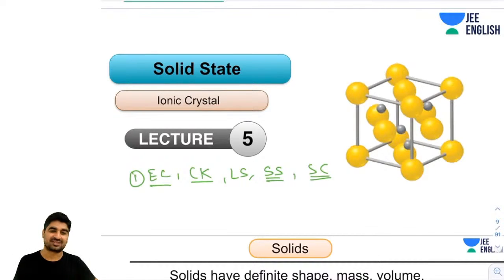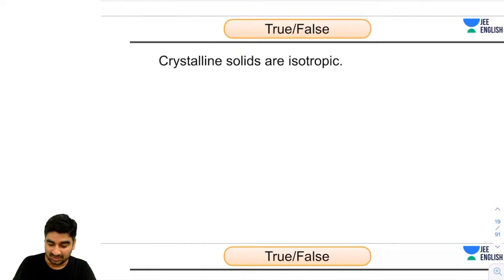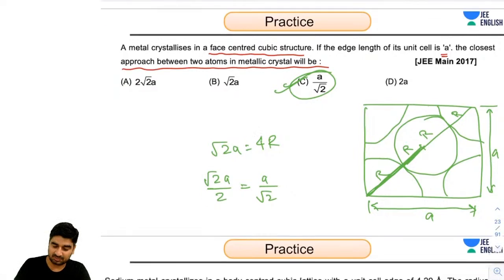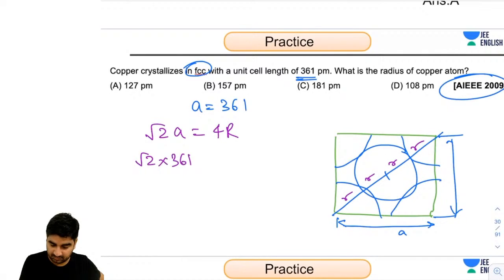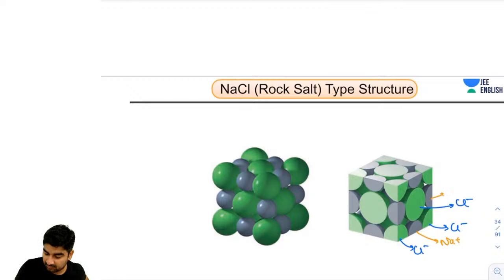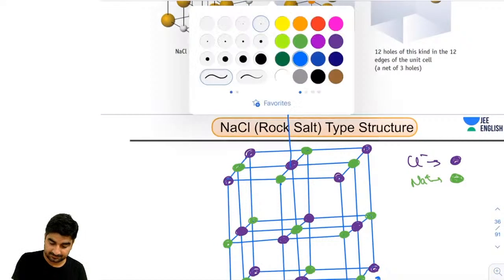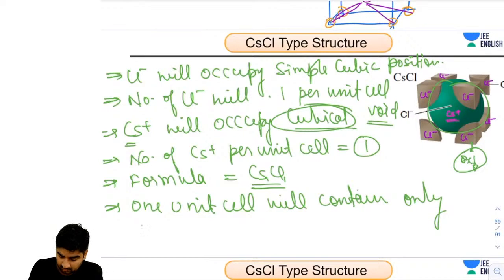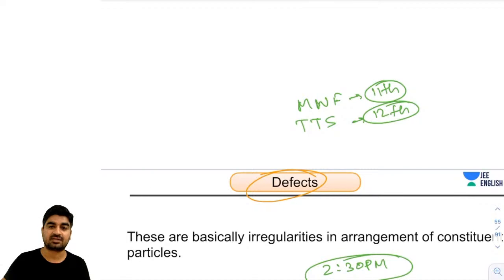Ionic Crystals | Solid State | Chemistry | JEE 2021 | Unacademy JEE English | Rahul Kaushik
PDF Notes -

Unacademy JEE English brings you a Chemistry session to prepare you for JEE Mains 2021. In this session, Rahul Kaushik will be discussing the concept of Solid State with an emphasis on Ionic Crystals and tips & tricks to solve questions and will help you revise the topic according to JEE Mains 2021. Watch this video to know some of the best shortcuts to solve JEE Mains question paper.

Unacademy Subscription Benefits:

1. Learn from your favorite teacher
2. Dedicated DOUBT sessions
3. One Subscription, Unlimited Access
4. Real-time interaction with Teachers
5. You can ask doubts in a live class
6. Limited students
7. Download the videos & watch offline